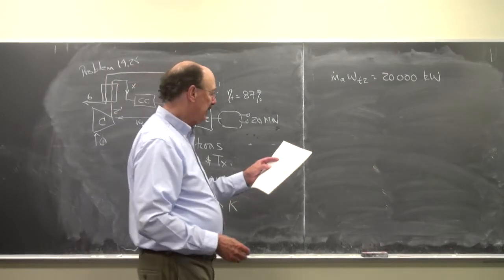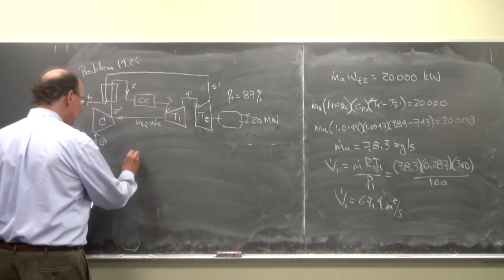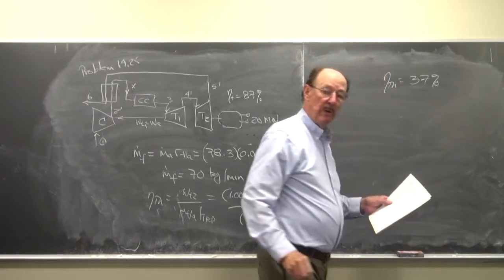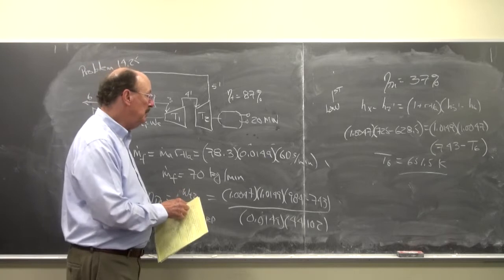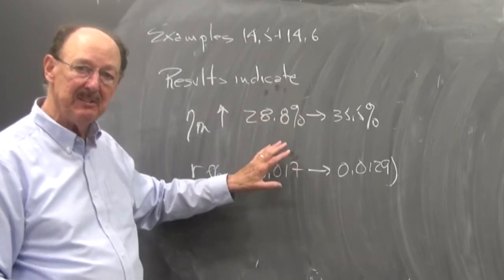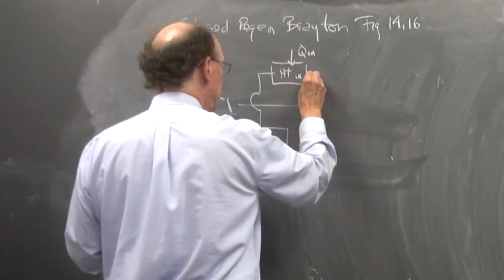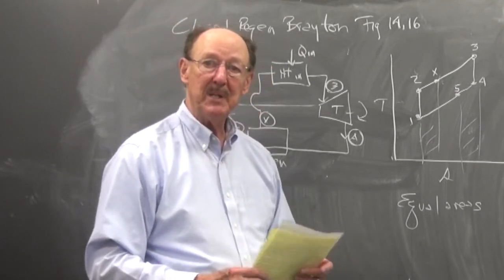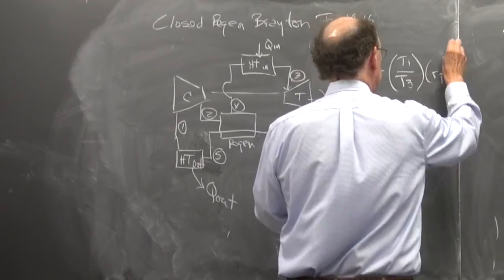Video 14 H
Chapter 14 part H